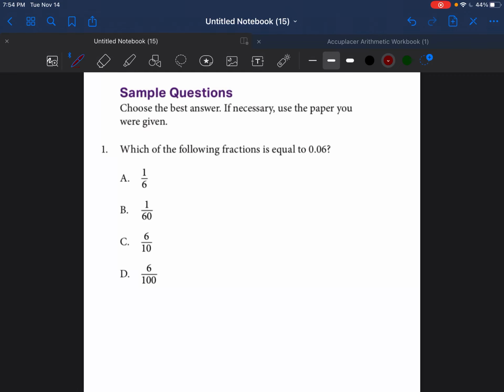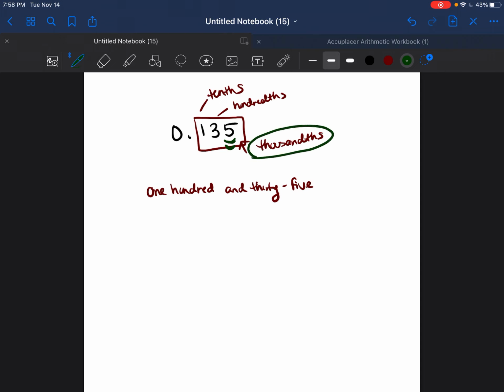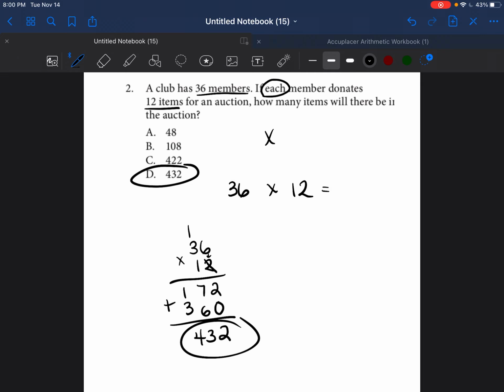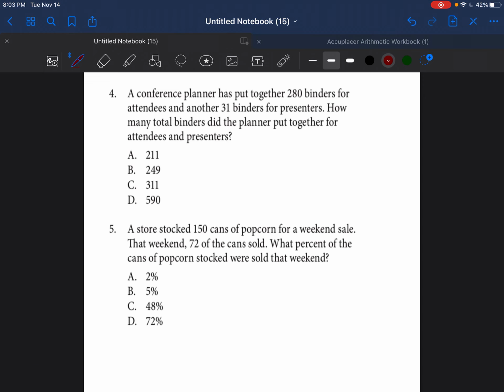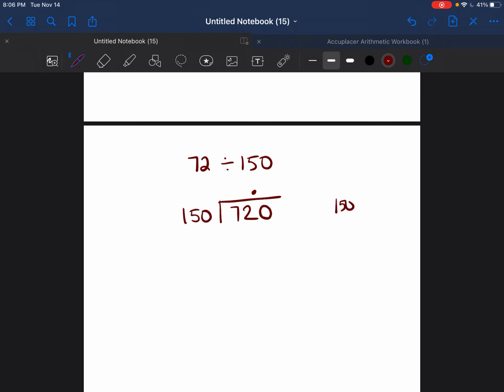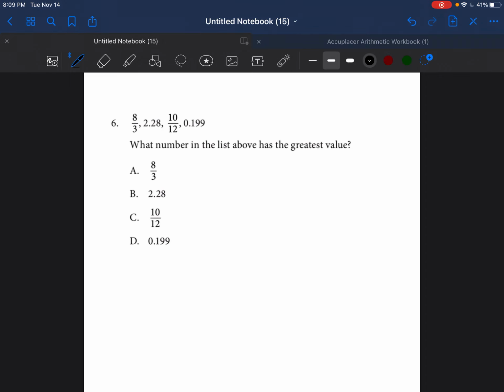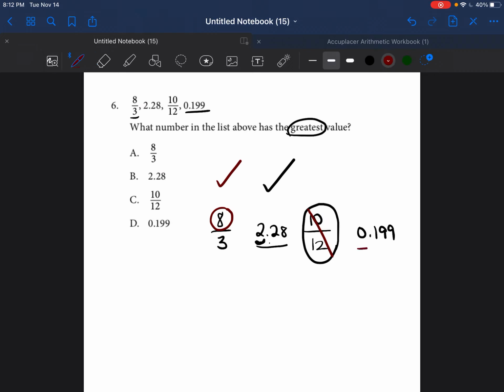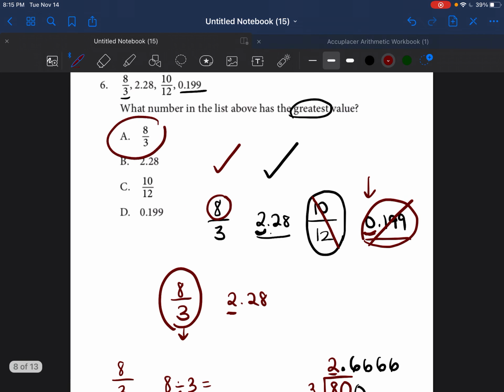ACCUPLACER MATH TEST REVIEW for the students who haven’t been in school in forever!! PART 1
To purchase my Accuplacer Arithmetic workbook for $12, use the

Please know, any purchase of workbooks helps me dedicate more time to making videos. So thank you in advance!

Would you like to have 1:1 Tutoring with me? Here is the link to schedule a session: calendar.app.google/pDdxL95FDd5EuXhV6!